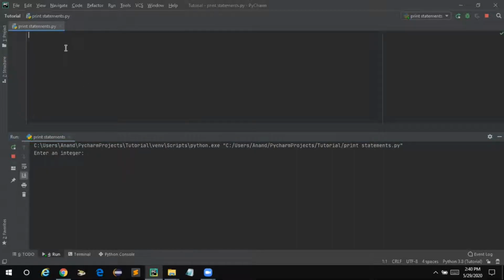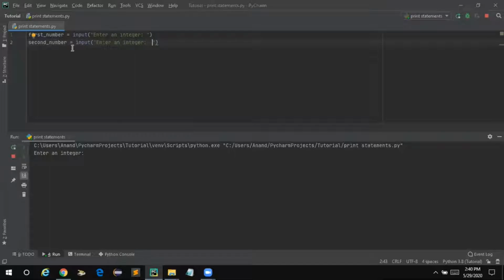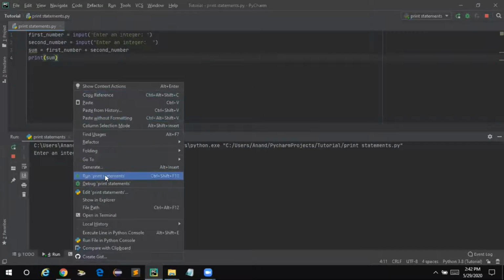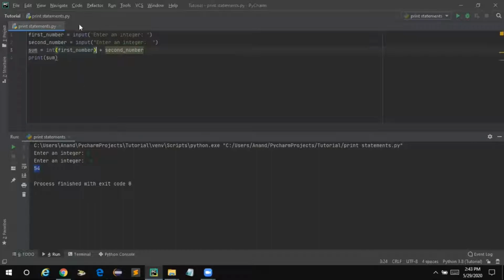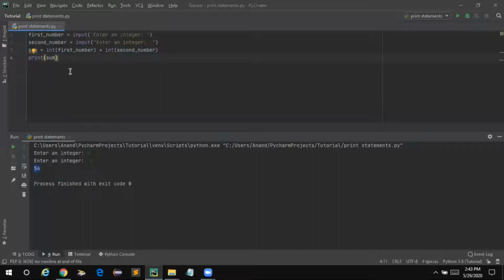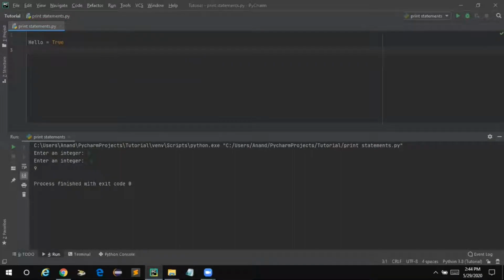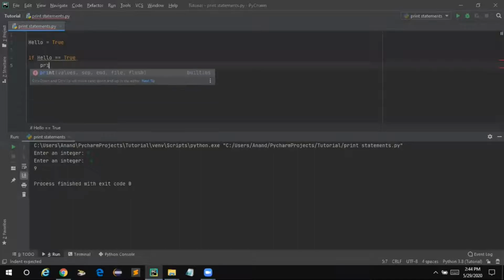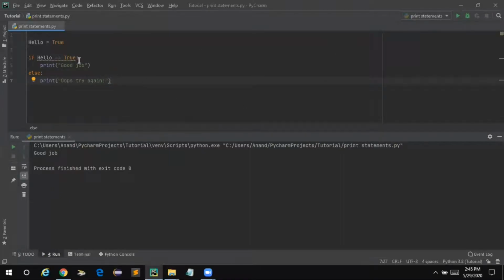Intro to Python {Basic Calculator, Boolean, If-Else Statements}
Hey guys, this is the third video on our channel and the third video in the Python Basics playlist. This is a video for beginners learning how to code. This is one of the first coding languages that we learned and anyone can learn it. Python is a great language to learn if you are a beginner. Python is great for beginners because of its simplicity and, its great for experts for developing websites, GUI applications, and more. The music in the background is called Dreams. We would love some feedback and, we hope you enjoy it! Share the video if you found it helpful. Keep coding CaveClass! :)
Chapters
0:00 - Basic Calculator
2:39 - Boolean
3:11 - If-Else statements